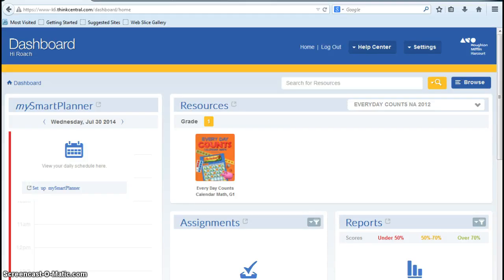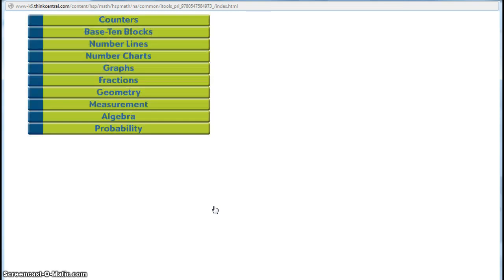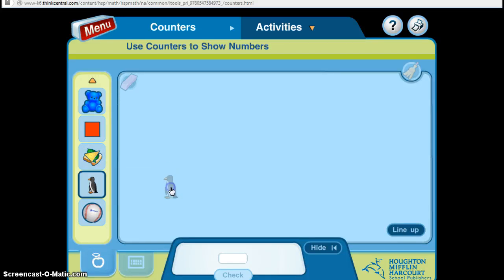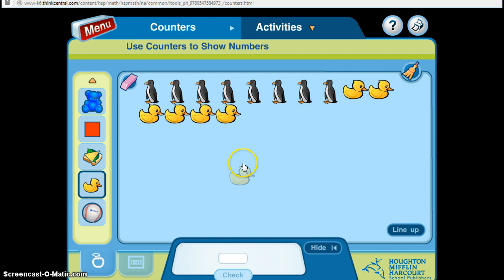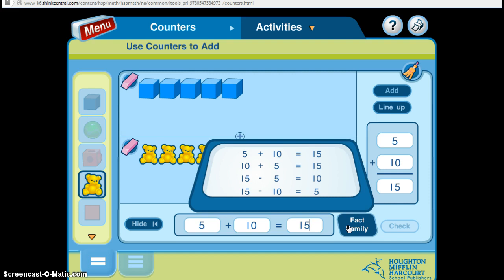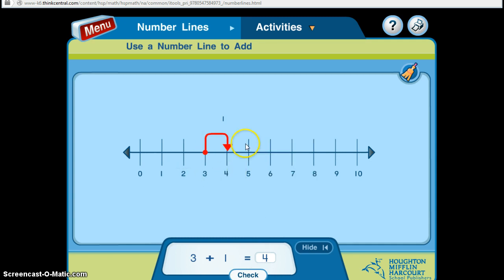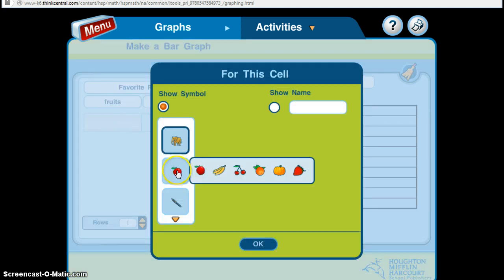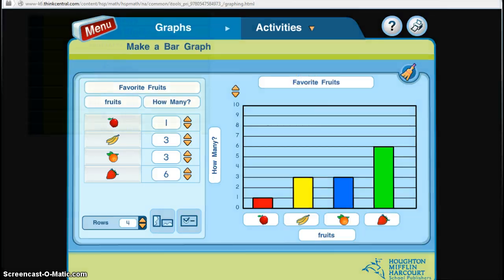GO Math! iTools Primary